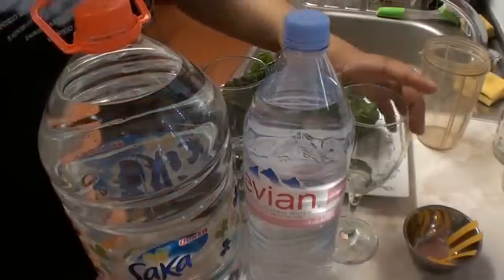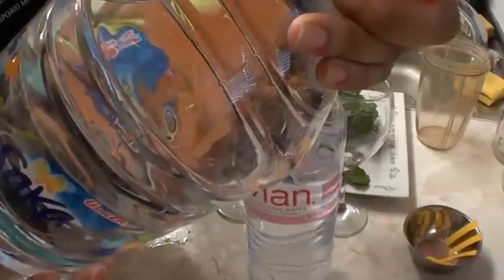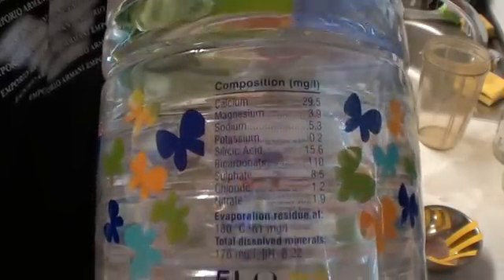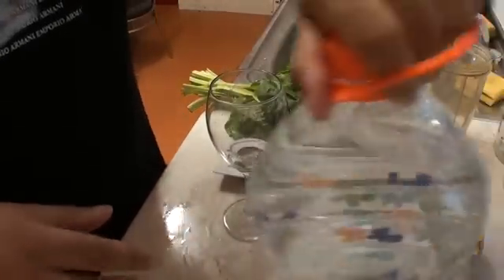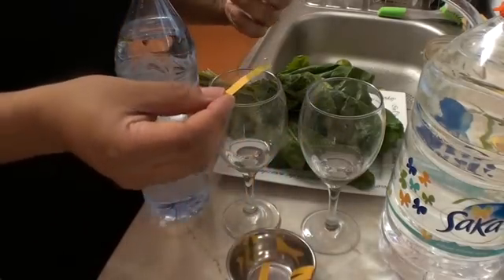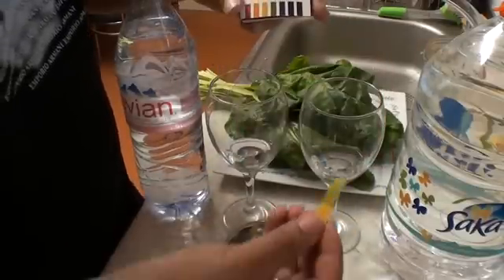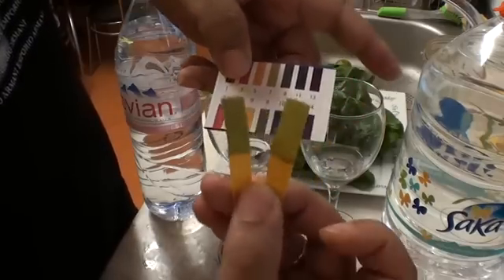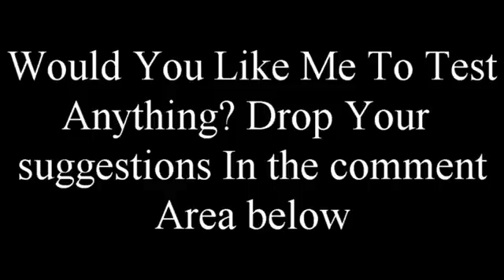Dr Sebi's Acid Vs Alkaline Water Test Testing Evian and Saka Water PH Strips